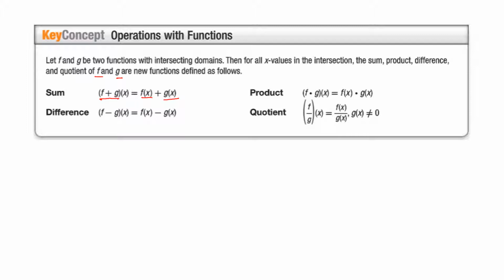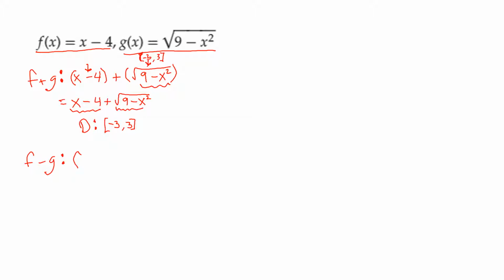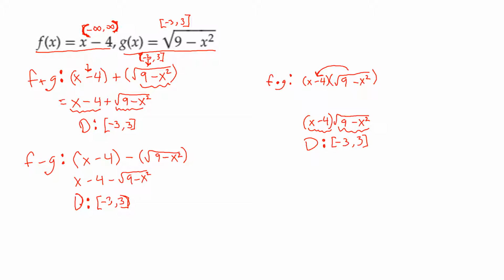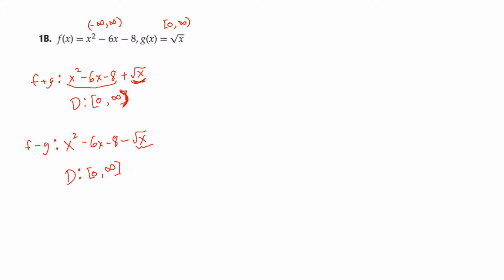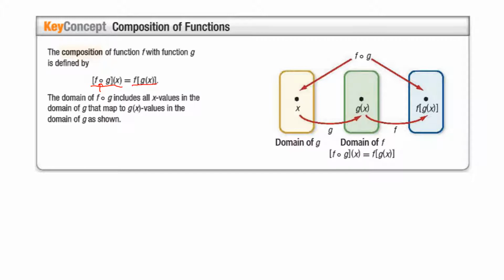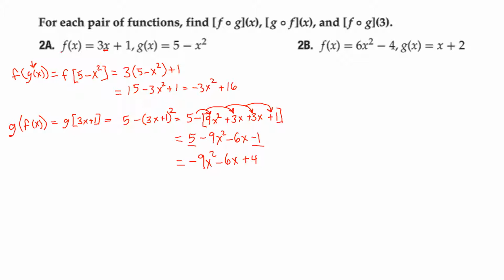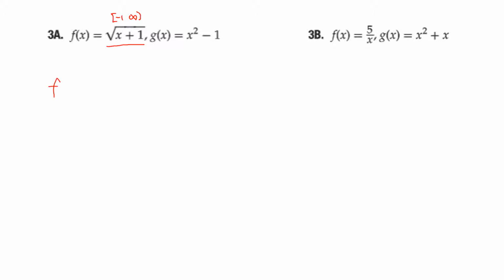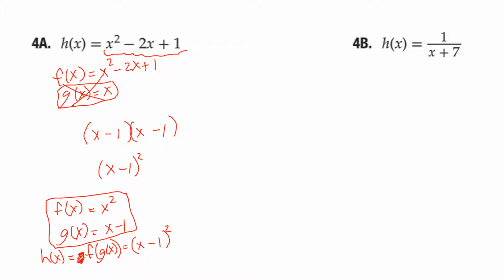1 6 Function Operations and Composition of Functions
functions and operations on functions